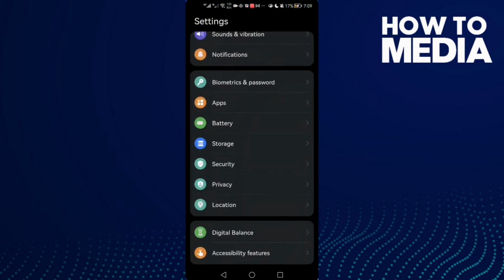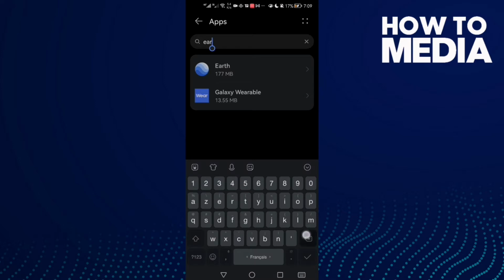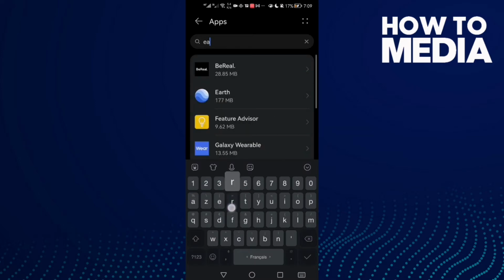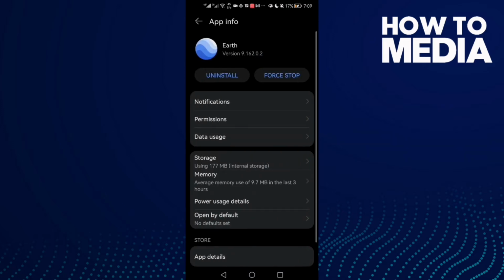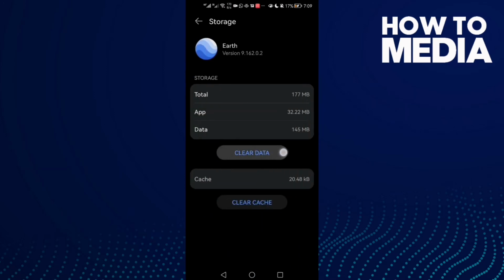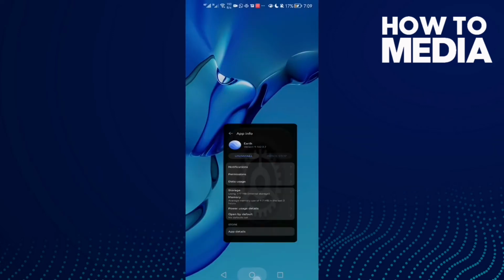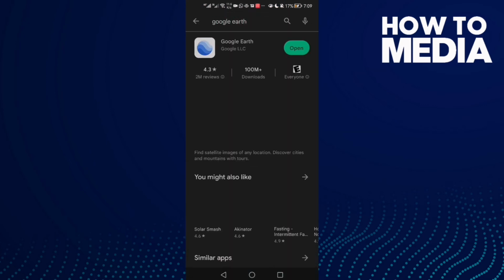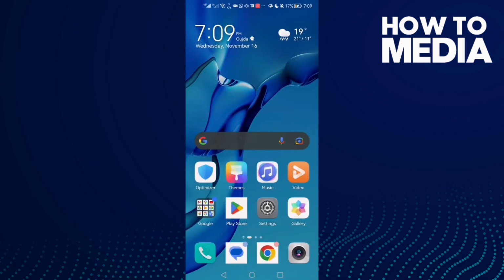How to Fix and Solve Google Earth Black Screen on Any Android Phone - Mobile App Problem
in this video we discuss :